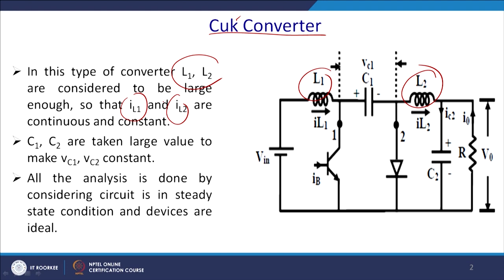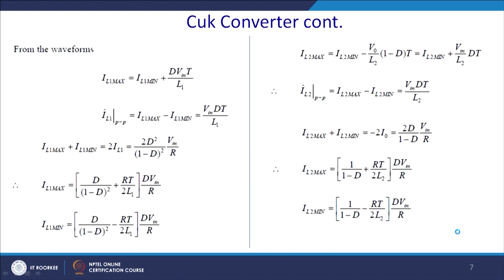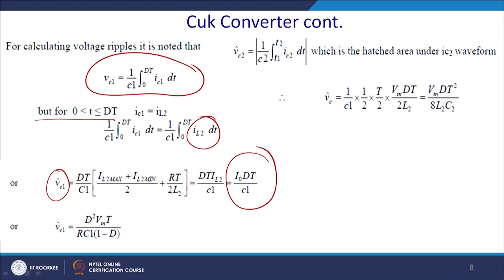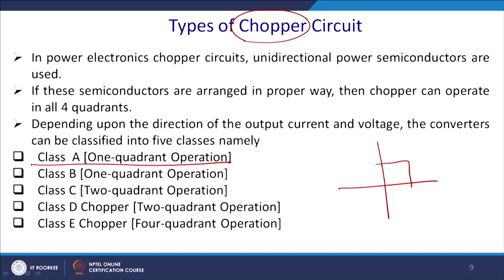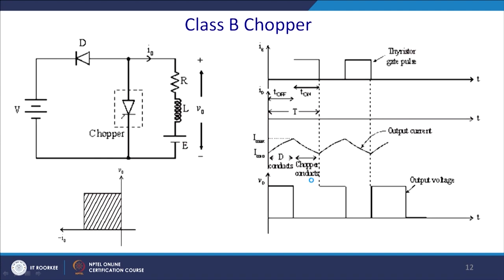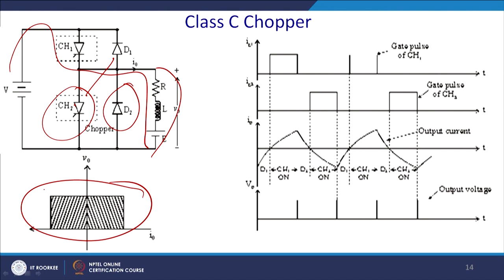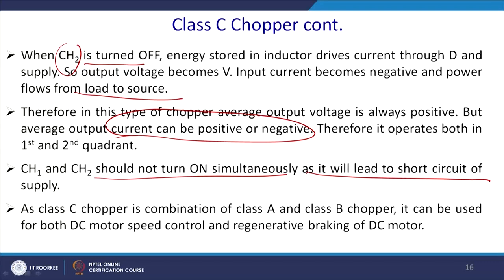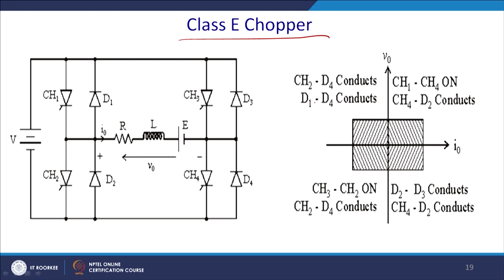Non Isolated and Isolated DC- DC Converters and Choppers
Non-Isolated & Isolated DC-DC Converters and Choppers